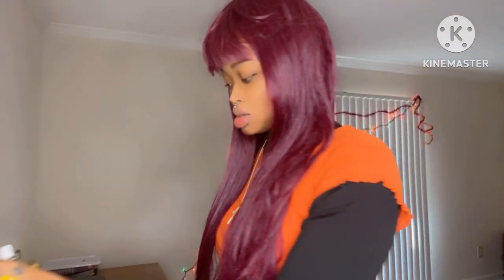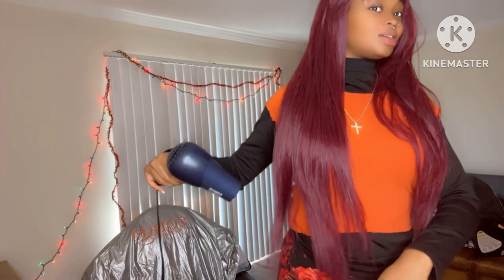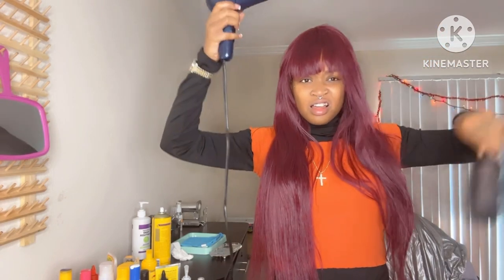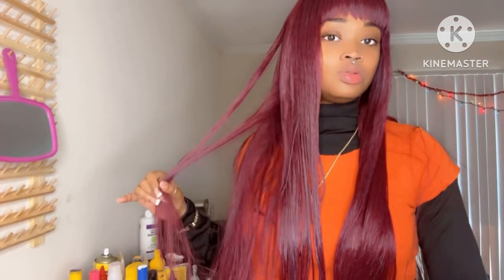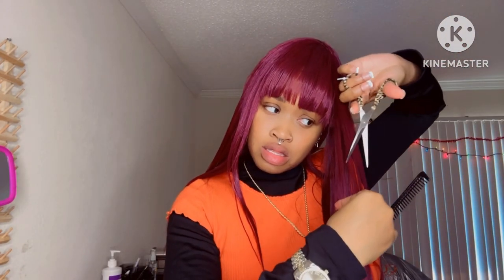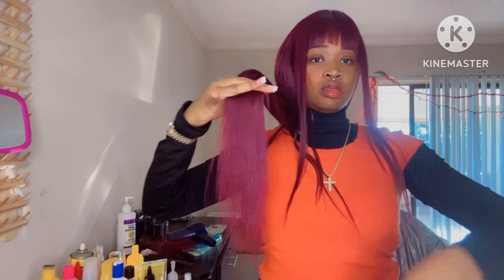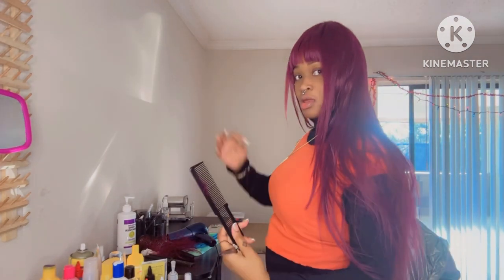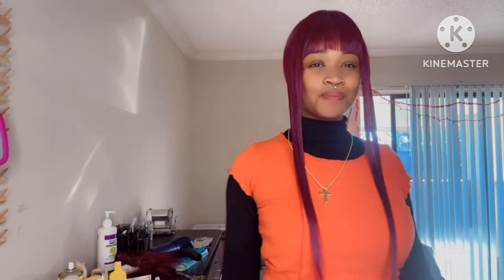How to style a synthetic wig ! - let’s get ready for Christmas .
Welcome Players and Play-hers , Just Jazee Playpen!  Introducing a platform
from the souf! The hub for All things beauty! Whether it’s physically, emotionally, or mentally! This is the channel you want to be apart of !
STOP! Hold up! Even if it’s a “Hey!” Let me know you’re watching! It’s shows me I’m doing good! And I’ll continue to put out quality content ! That’s it’s for now!

Go watch a video!
Xoxo
Jazee

Follow my hair business @JustjazeeBeautystudioo